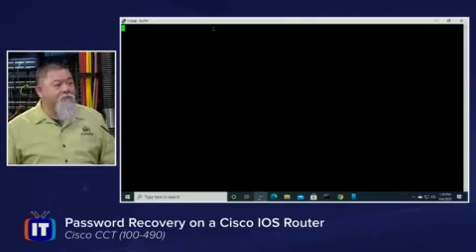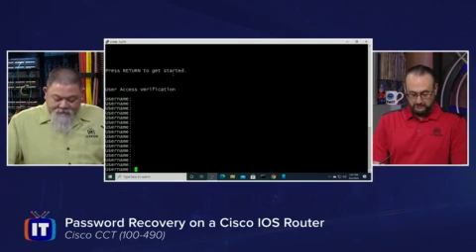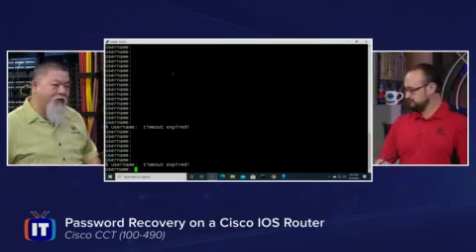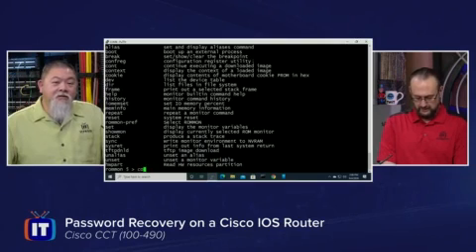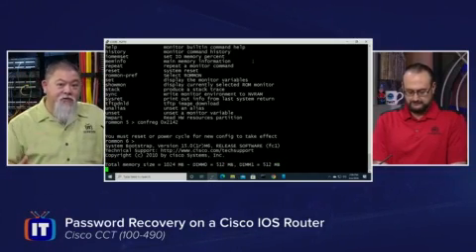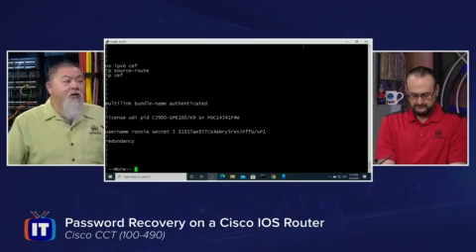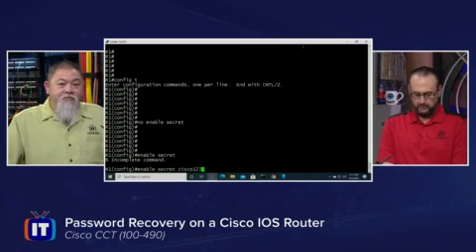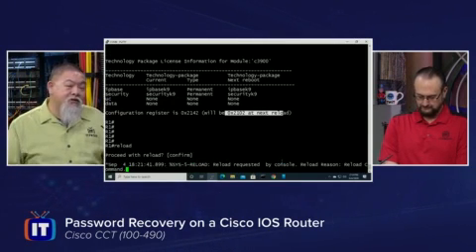21 Recovering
Discover the skills required to troubleshoot Cisco networking and system devices at customer sites while you prepare to become a Cisco Certified Technician (CCT).